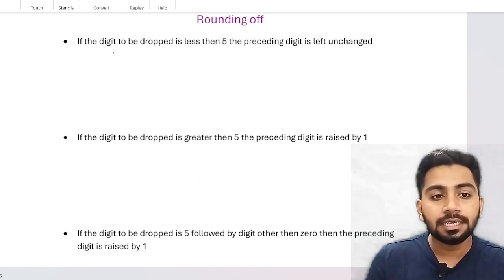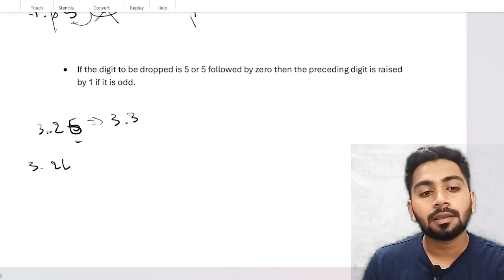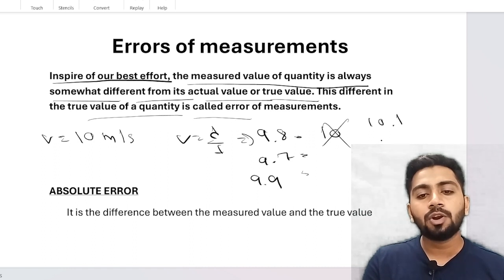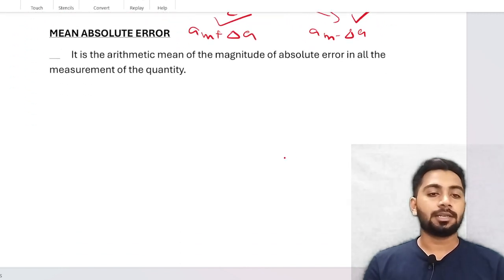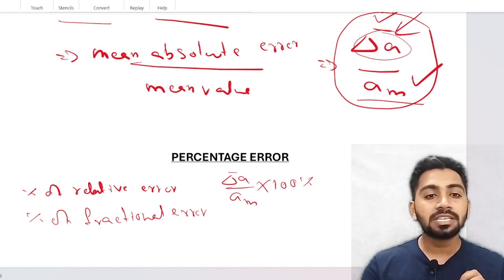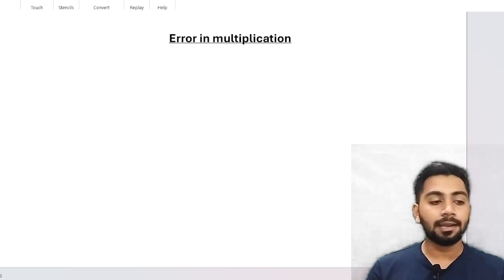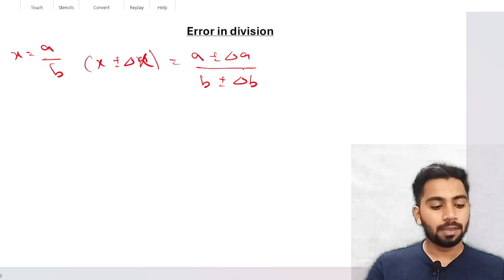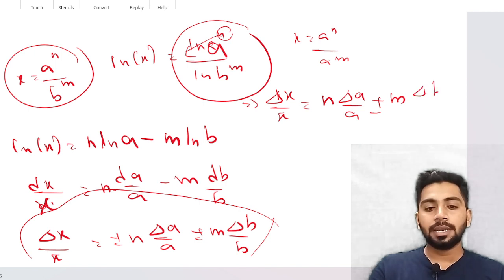Rounding of numbers & errors and types of errors...class 11 physics, NEET & IIT-JEE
This above video consists of Class 11 physics 2Nd chapter in English , and in consist of topic

Unit and measurements
from basic to experts level
NEET & IIT-JEE LEVEl
rounding of numbers
errors and types

all the above topics is in English language which make our  students to crack CET, NEET, IIT.